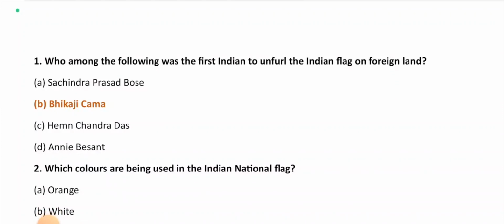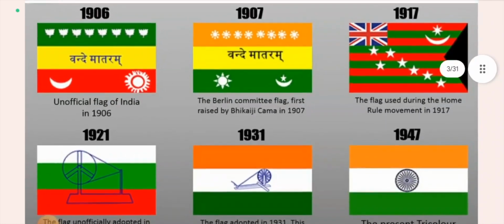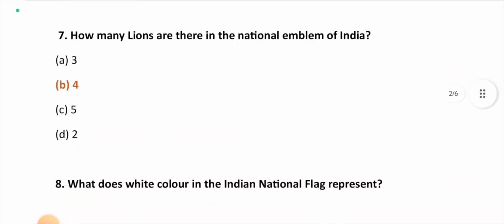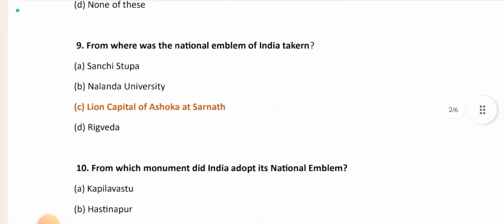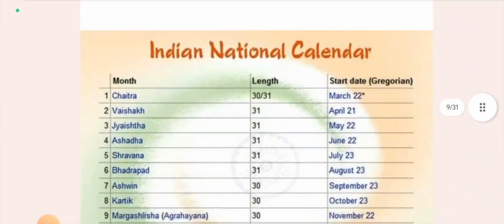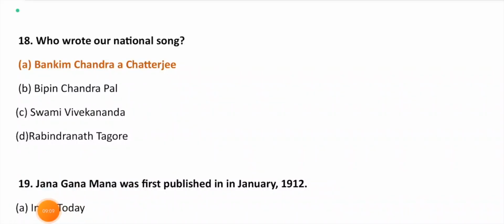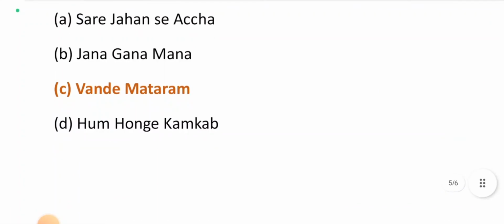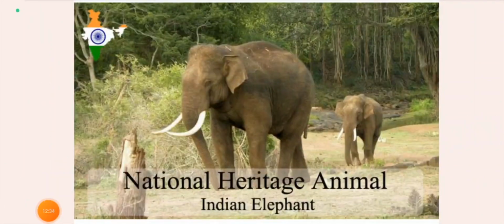Important Icons and Symbols - Gk - Competitive exams point of view.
Welcome to Growth Hacks!
At Growth Hacks, we are committed to helping young minds excel in their entrance examinations. Our channel focuses on various competitive exams including the Sainik school entrance exam, RIMC entrance exam, RMS entrance exam, and more.

Our Mission
We are dedicated to improving the thinking and problem-solving abilities of students preparing for these entrance exams. We believe that by providing valuable resources, tips, and guidance, we can empower students to achieve their academic goals.

On our channel, you can find a wide range of topics and questions that are specifically designed to be competitive exam oriented. We cover a diverse set of subjects, providing in-depth explanations and effective strategies for tackling exam questions.

Our Approach
With a focus on critical thinking and problem-solving, we aim to equip students with the skills and knowledge necessary to excel in these challenging exams. Our videos are designed to be interactive, engaging, and informative, allowing students to learn and practice at their own pace.

In addition to our videos, we also provide helpful study materials, guides, and practice questions to supplement your exam preparation. Our team is always available to answer any questions or provide further assistance to ensure you have a successful learning experience.